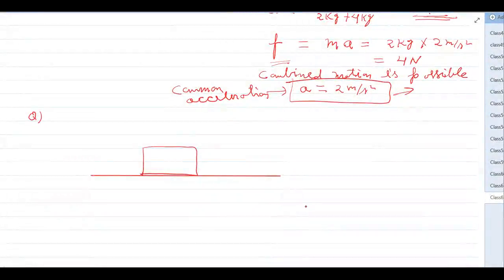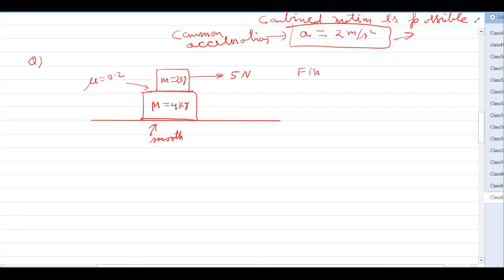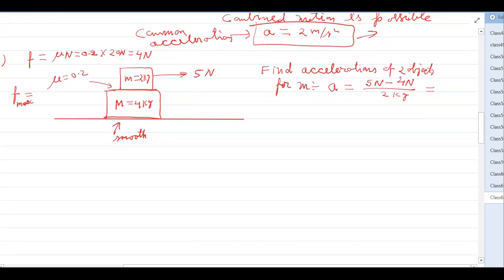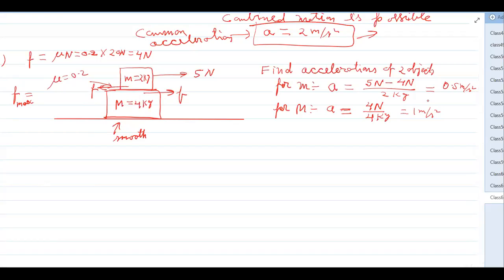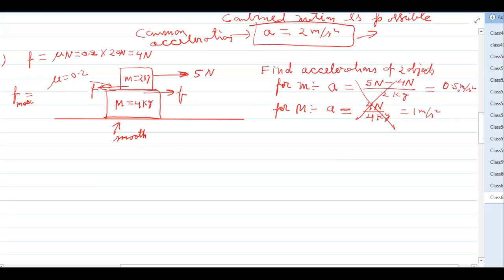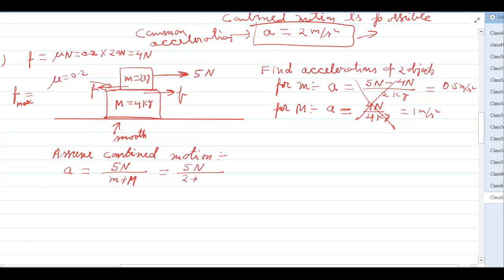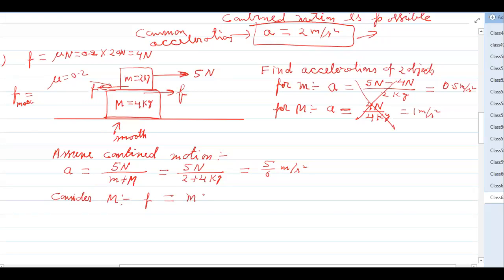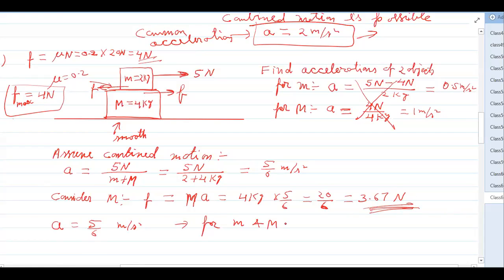05 Friction19 Problem on Two blocks over one another || by Physics Gyan